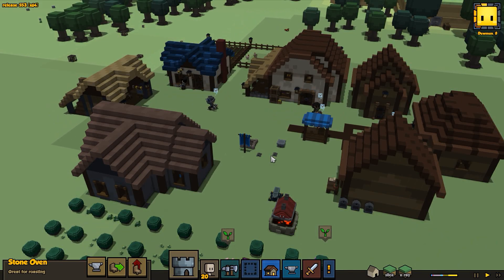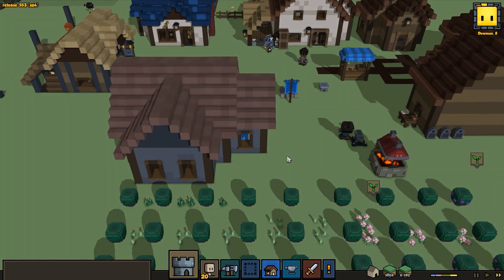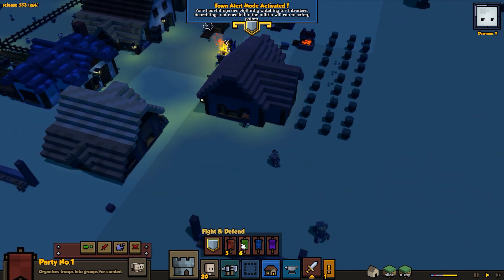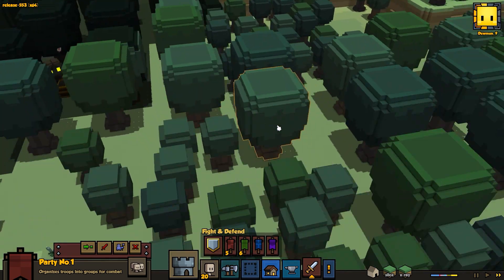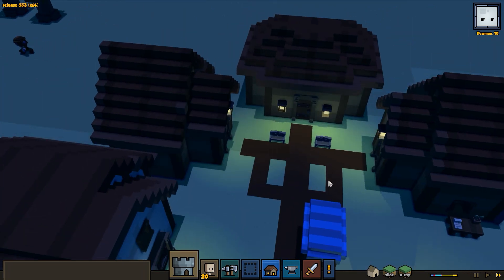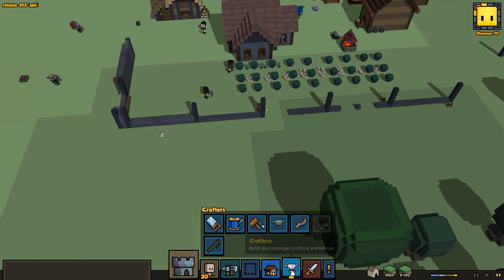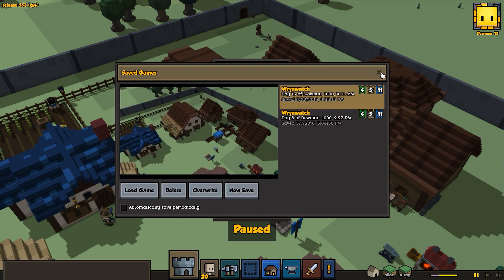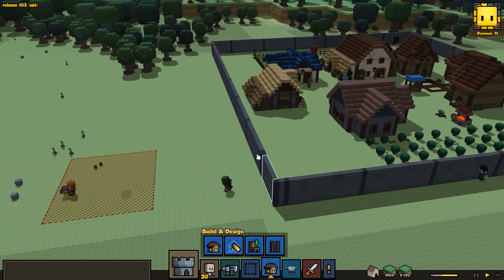Creating Perimeter Defenses | Stonehearth | Episode 8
With the release of Alpha 16 - things have gotten a bit easier.

Troops are quicker to level than in the experimental branch. Helps a lot when facing these units! Since last time you all have brought it to my attention we may need a wall. With our increased defense capability - lets test our might.

Let me know if you want a series out of this!

Stonehearth is a game of exploration and survival in an epic fantasy setting. Build your town, care for your hearthlings, and defend against marauding invaders.